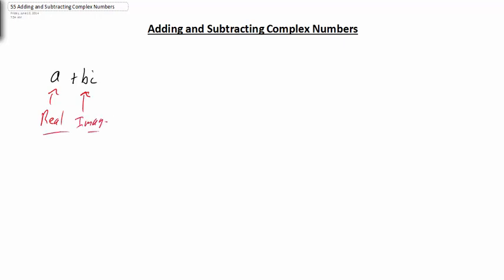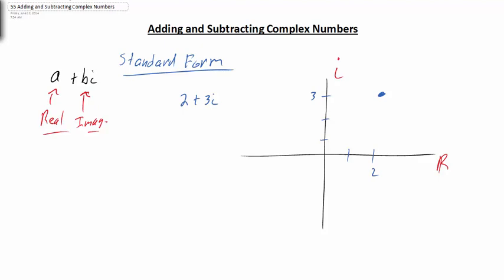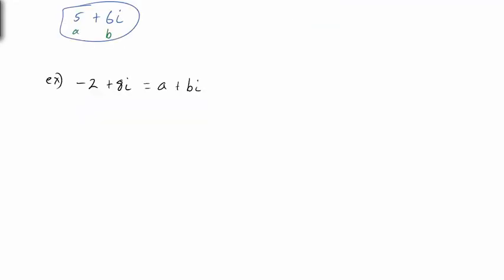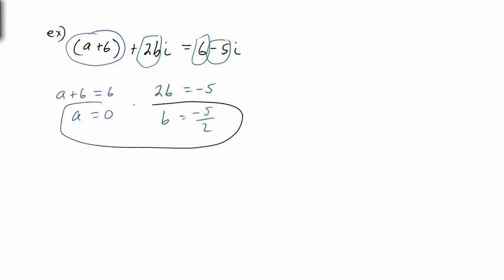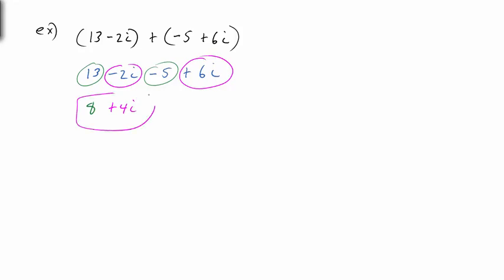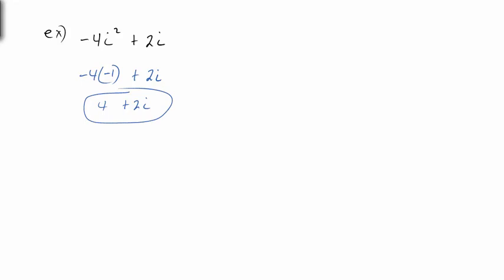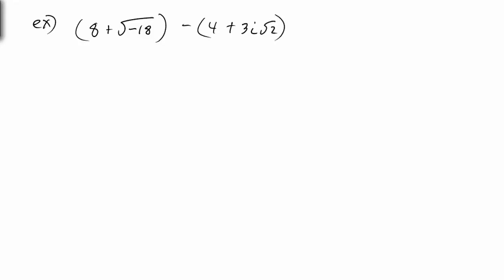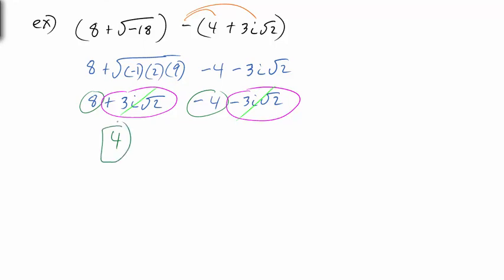Adding and Subtracting Complex Numbers